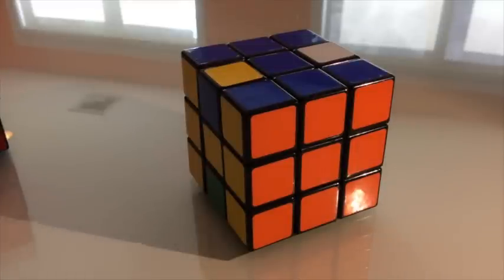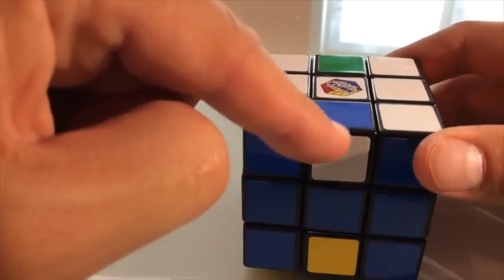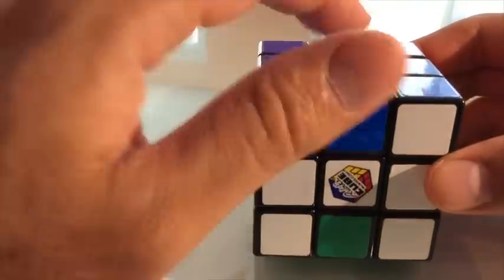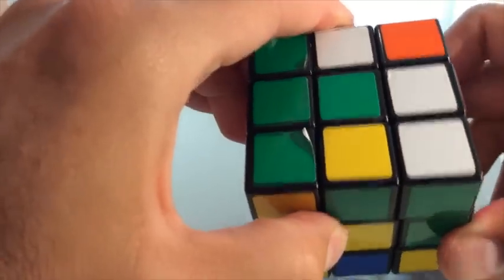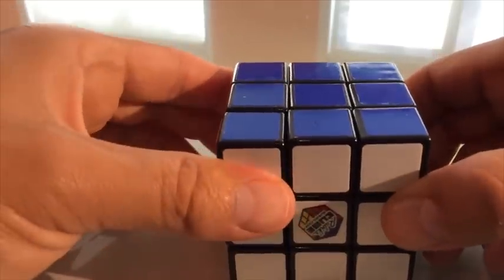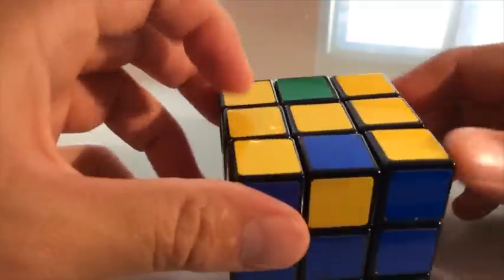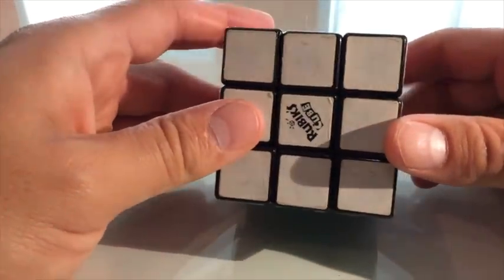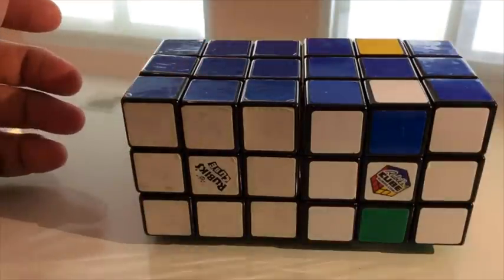How To Solve Rubiks Cube - ADDITIONAL MOVES FOR part 5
Get A Free Rubik’s Cube Solution Guide

HERE ARE GIFT IDEAS FOR RUBIK'S CUBE LOVERS

This is a simple explanation of How to Solve the 3x3 Rubik's Cube in 30 Seconds.  I have been solving the Rubik's Cube for 30 years, and have moves that no one else uses.  There is complete notation on the videos, as well as step by step instructions in the descriptions below.

This is NEW ADDITIONAL MOVES FOR Part Five, In the origiinal part 5, We finish the Cube.  In this video, I give you 2 additional moves to solve the cube.  This is a new approach that sill shave time off of speed cube competitions.

Please Ask Questions or send me a comment.  This is a multi-part series that will show you exactly how to solve the Rubik's Cube step by step.

Best Rubik’s cubes to BUY!
Buy a Rubik’s Cube Here!
Easy to turn speed cube
5 different Rubik puzzles (including 2x2, 3x3,4x4, and more!)
D-FantiX Cyclone Boys 3x3 Speed Cube Stickerless
Speedripper Cube (my favorite speed cube)

rubik’s cube how to solve easy,rubik’s cube how to,rubik’s cube hack,rubik’s cube history,rubik’s cube how to solve faster,rubik’s cube how to solve easy,rubik’s cube how it’s made,rubik’s cube how to solve 3x3 Subscribe to our channel for all the latest levels and games!

TUMBLER Rubiks cube is one of the most popular puzzle games in the world.  It consists of a cube with 6 colors on the six sides. the cube can turn in all directions, scrambling up the colors. the goal is to put the colors back, so that all the sides have the same color. while solving the cube has perplexed millions of people due to its billions and billions of combinations, many people who have learned to solve the rubies’ cube have done so and are able to solve it very quickly. speed cubing competitions are help all over the world, with people holding records of solving the rubies’ cube in mere seconds.
the game came to popularity in the early 1980’s and died out for a time, but has made a resurgence as more puzzle cubes and 3d games have come out into the market.
Rubiks cube solver, Rubix cubes solver, solve Rubik’s cube 3x3, cube steps, the Rubik’s cube algorithm, cube Rubik’s gan, .